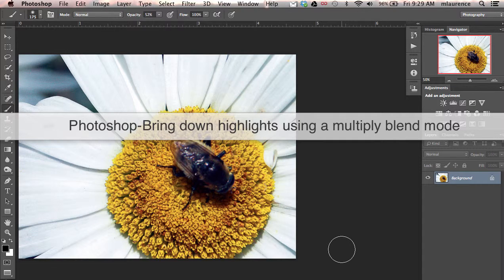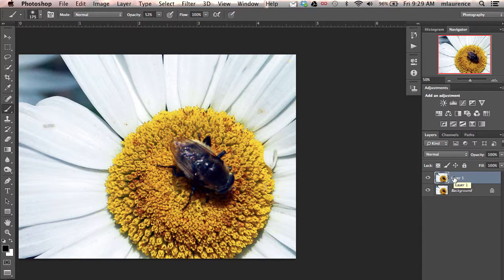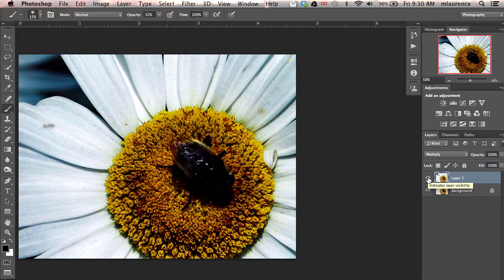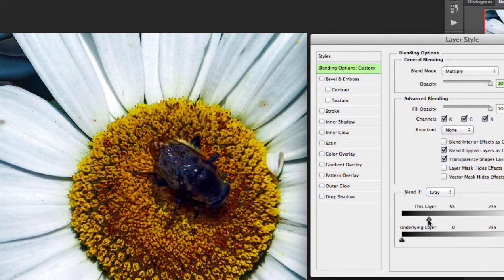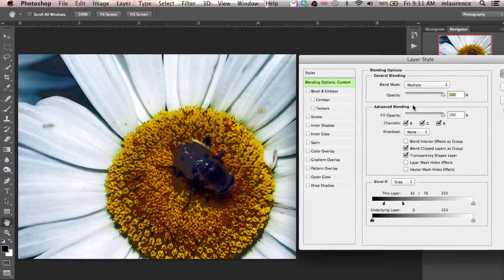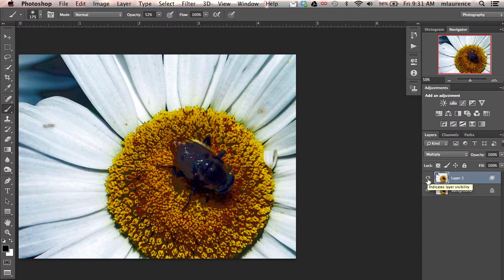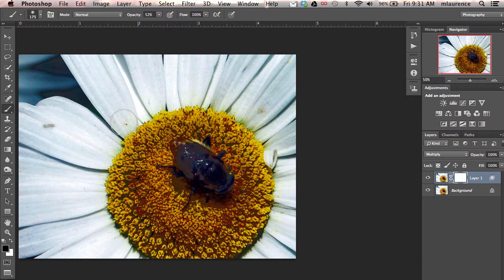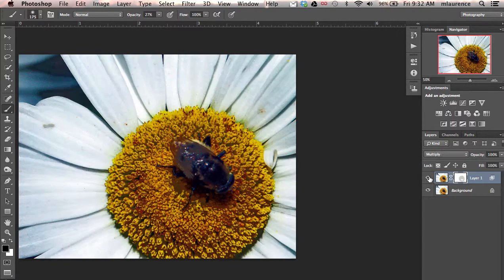bring down highlights using multiply